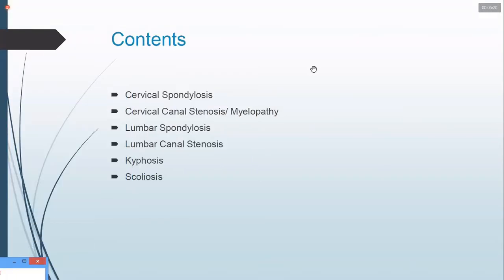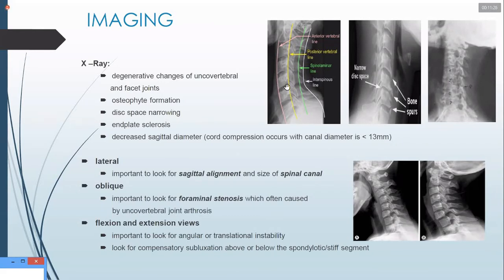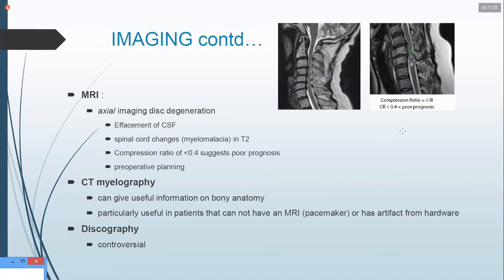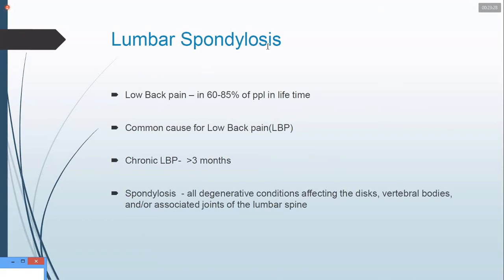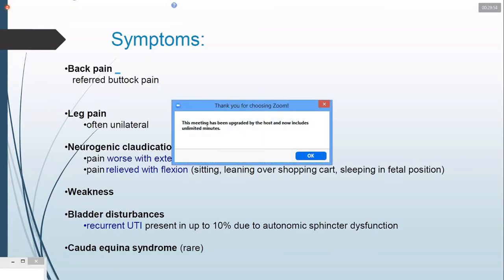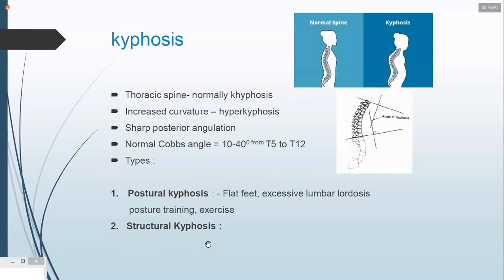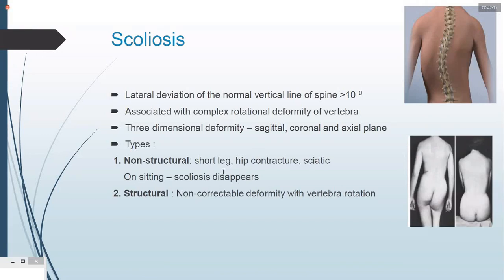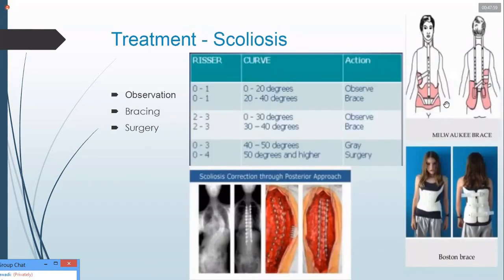Orthopedics : Spine Disorder